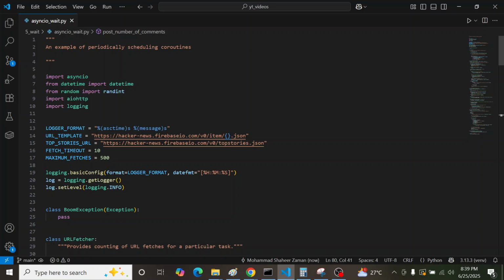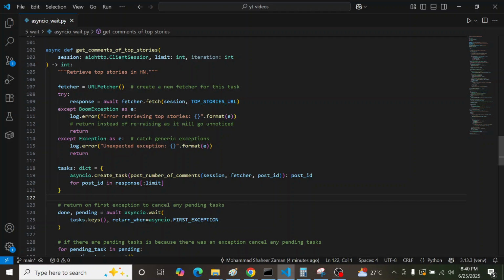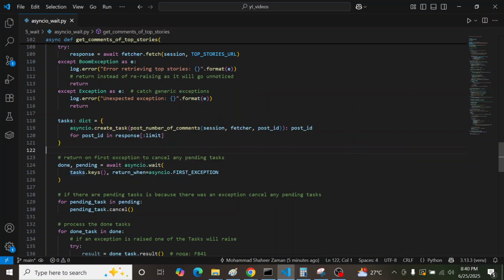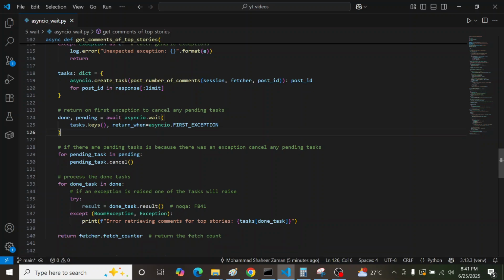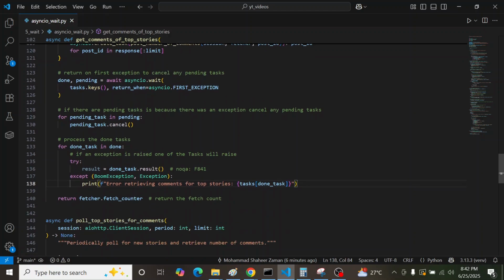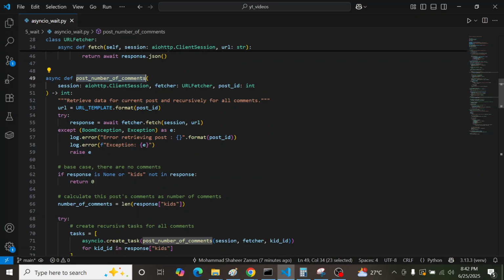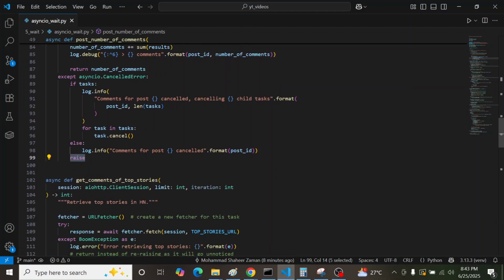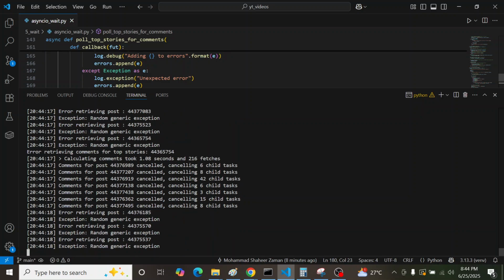Python Asyncio Wait And Cancellation of Tasks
In this coding session we will look at handling errors with asyncio. we will cover the basics of handling exceptions in this video tutorial.